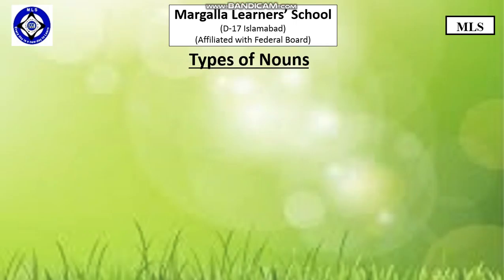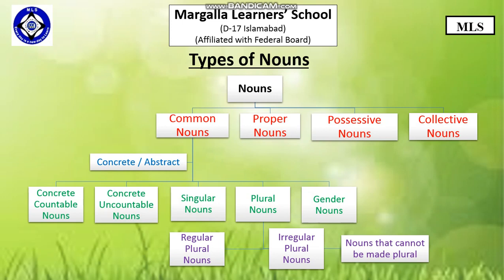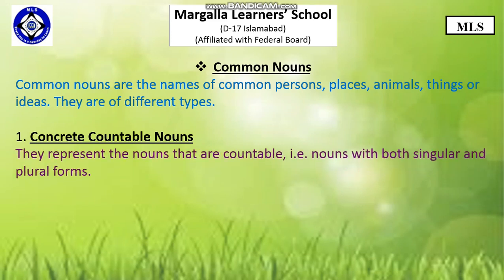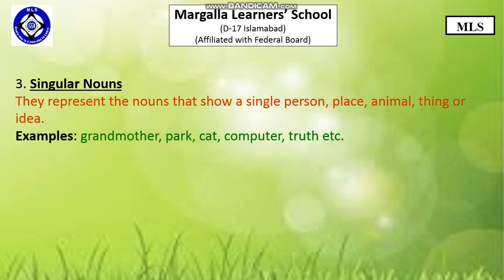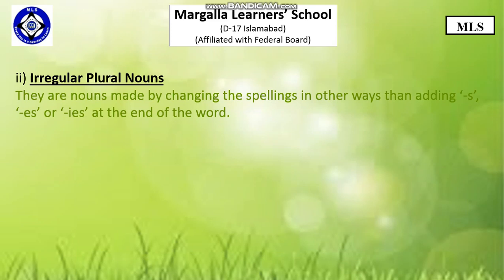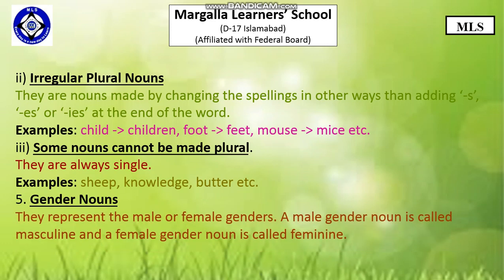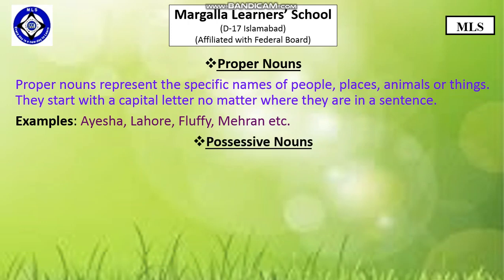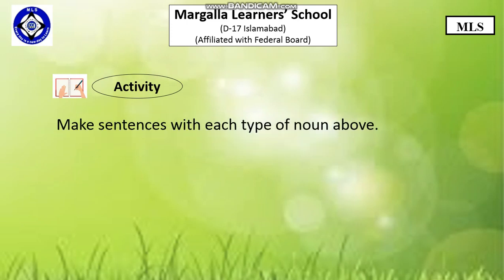Grade 4 lecture 5 pg # 10-11 Nakhlah